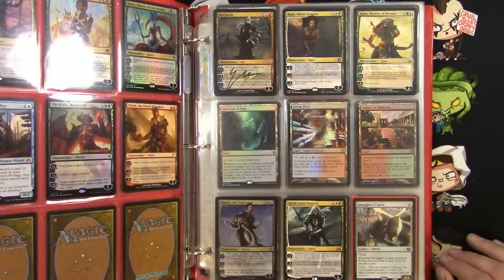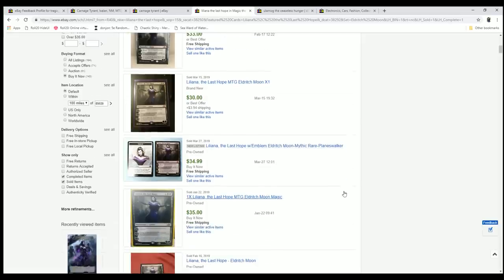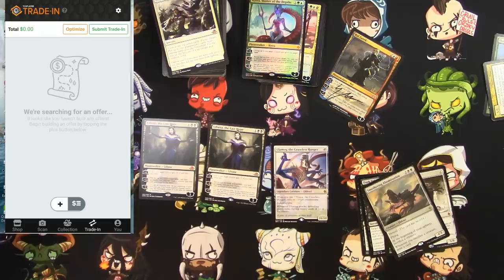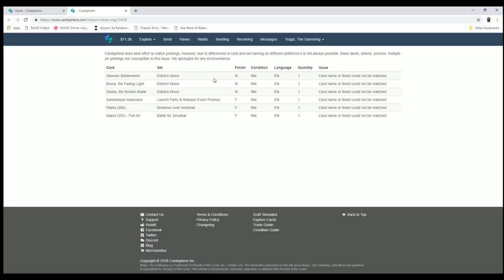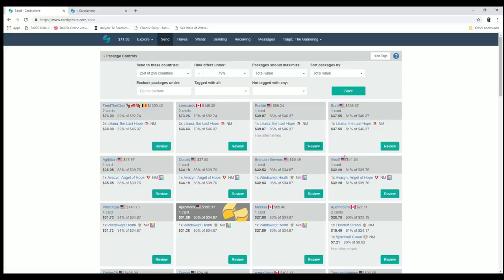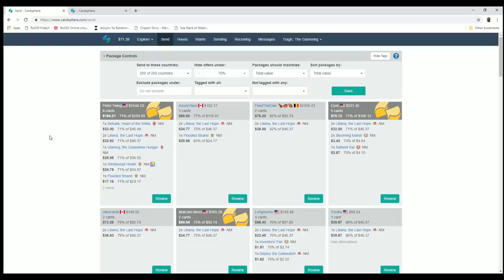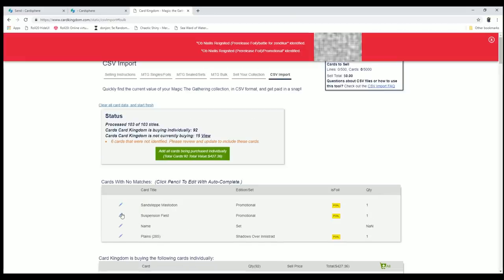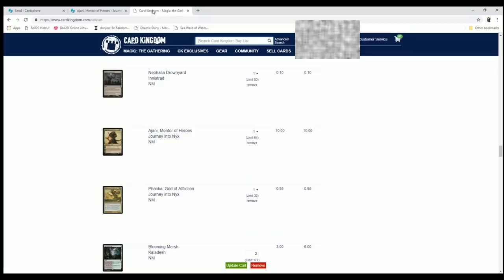Tragic's Guide to Selling Magic the Gathering Cards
I get asked a lot how I sell the cards I buy on auctions.  This video attempts to answer the question for my situation. There are other options that I did not discuss, such as trading in at your local game store, that are perfectly viable.

I'm not sponsored, I just use them and like the service. If you use the link I get free days on my premium membership and some badges.

Tragic: The Garnering is all about sorting through random lots of Magic: The Gathering cards from auctions and mining out the money MTG cards.

Playmat art found here, you'll need to edit it to playmat size